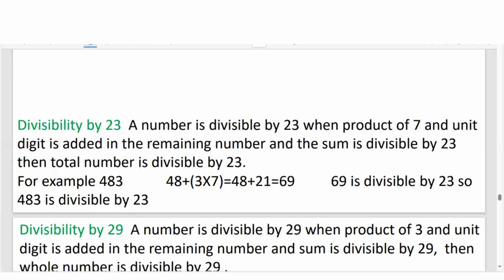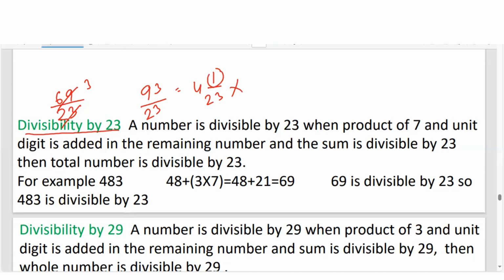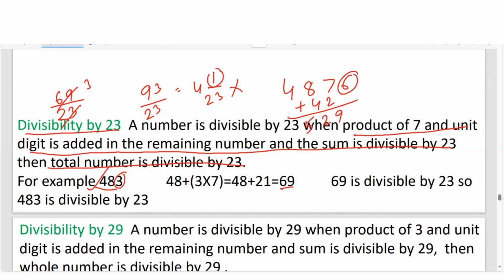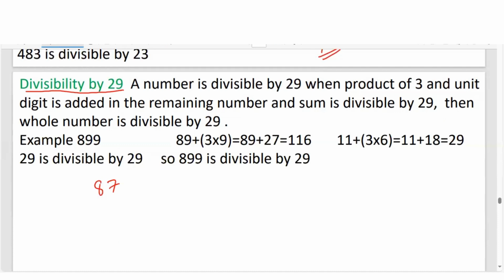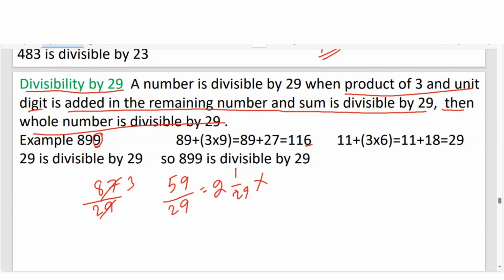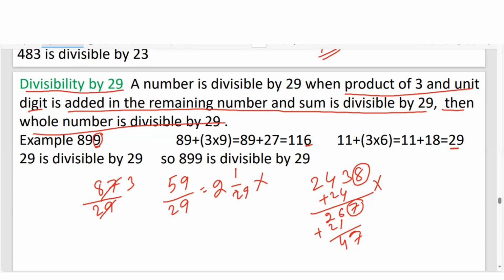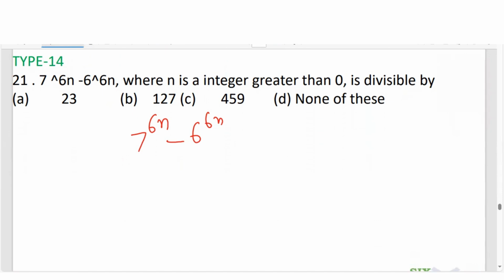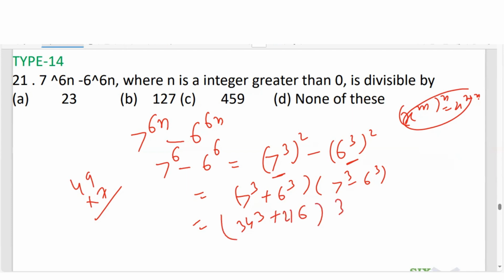QUANTITATIVE APTITUDE | NUMBER SYSTEM PART-10